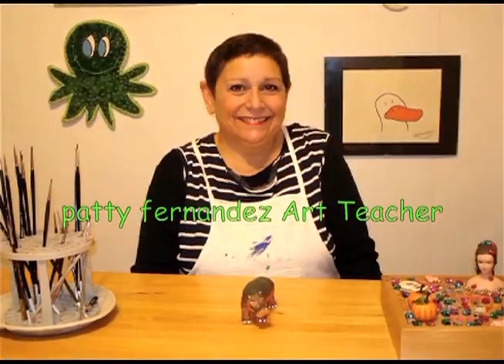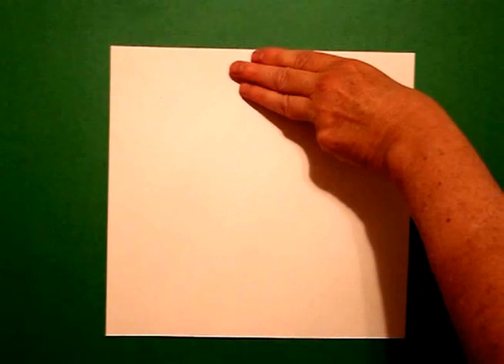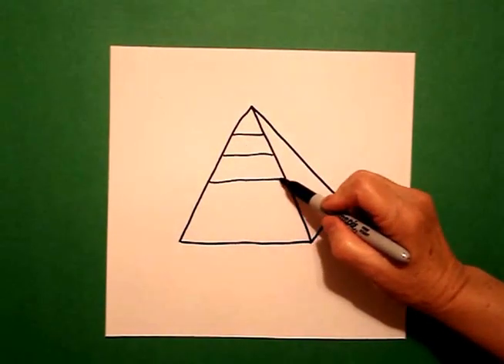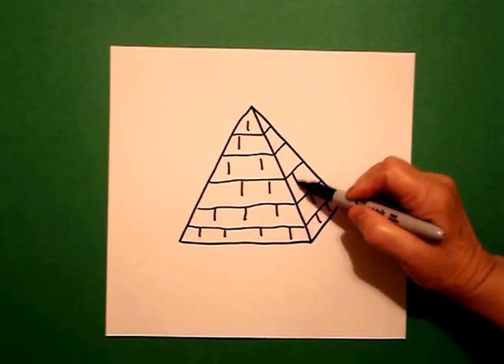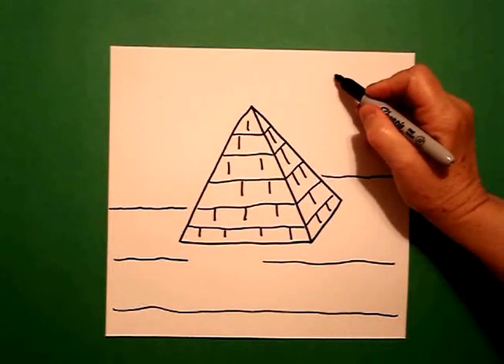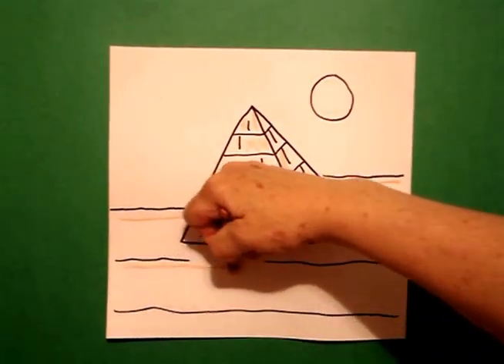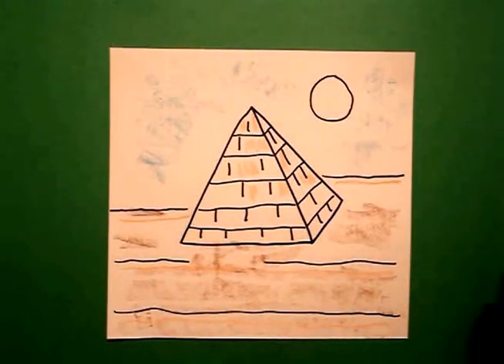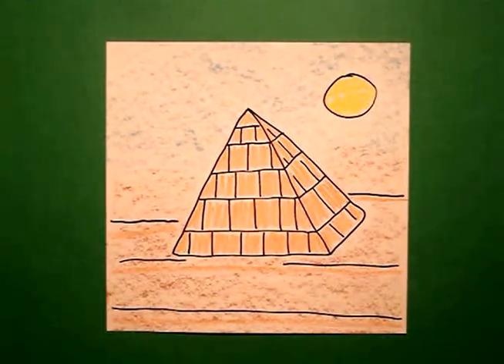Let's Draw an Egyptian Pyramid!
Easy to follow directions, using right brain drawing techniques, showing how to draw an Egyptian pyramid.